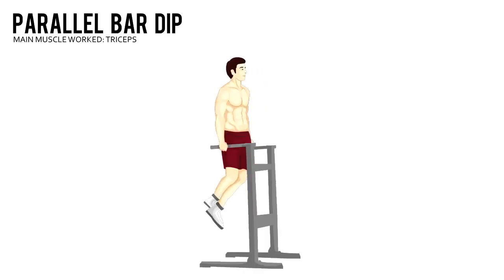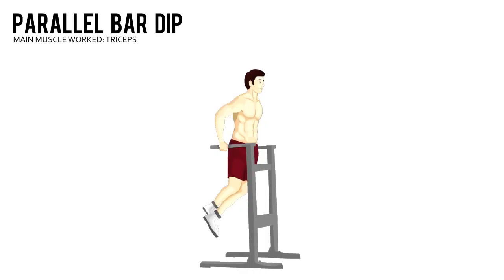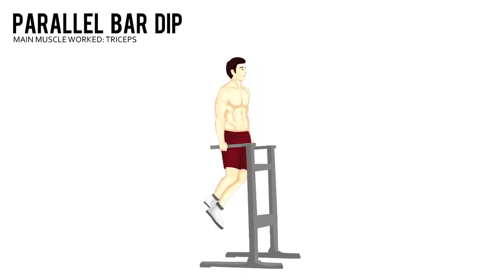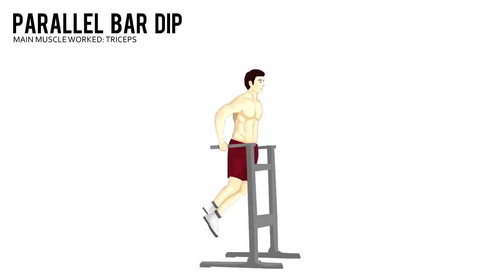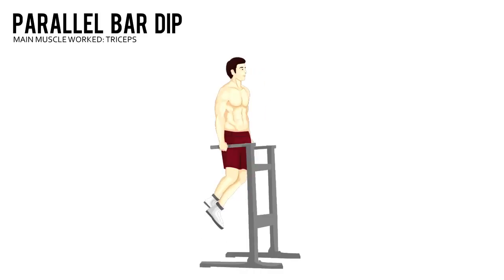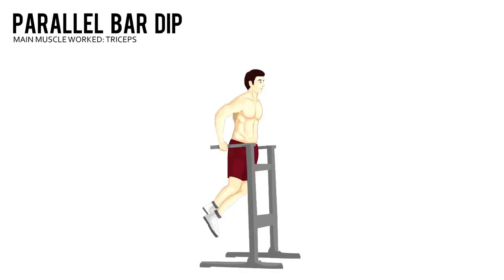Body Weight Exercise: Parallel Bar Dip